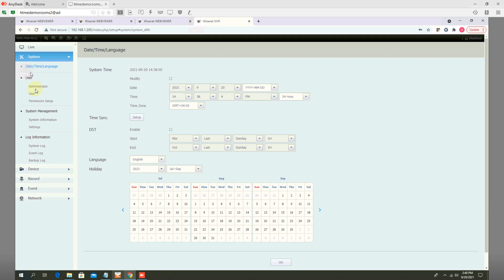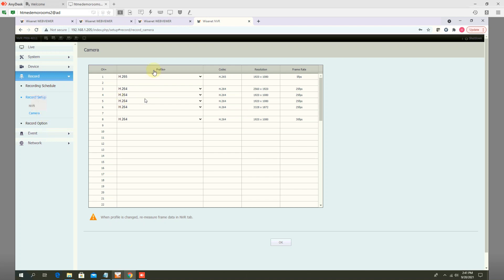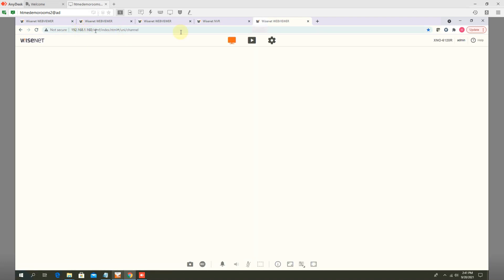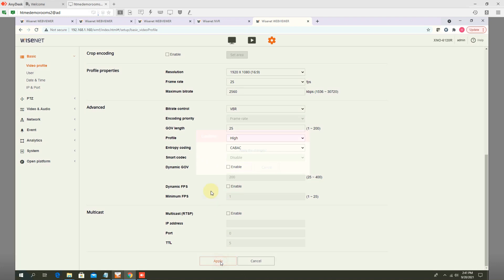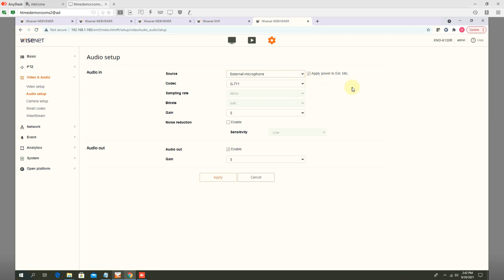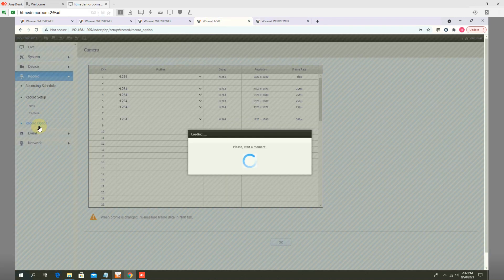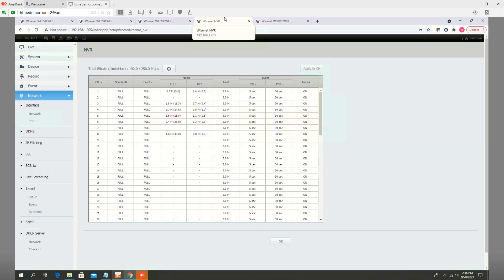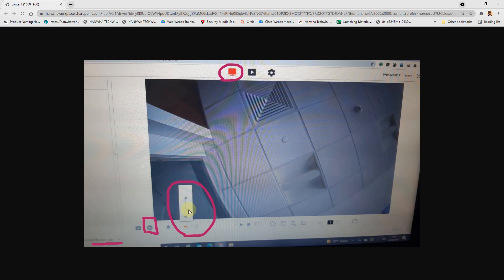How to enable Audio Recording in Wisenet NVR - Requires Mono Mic Connection